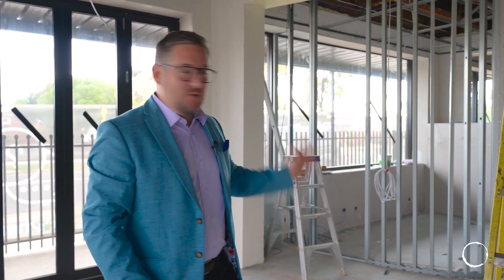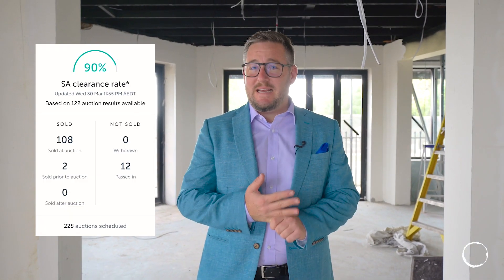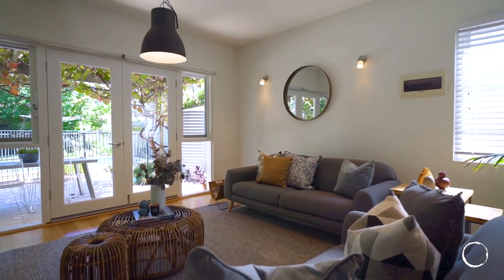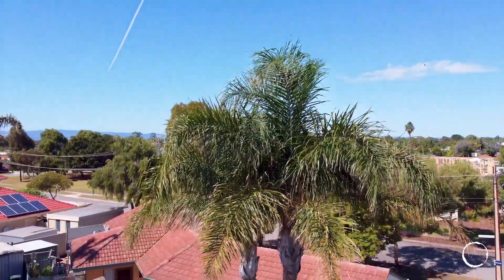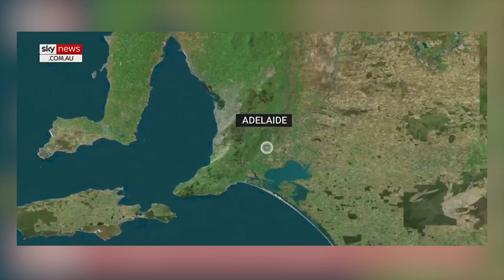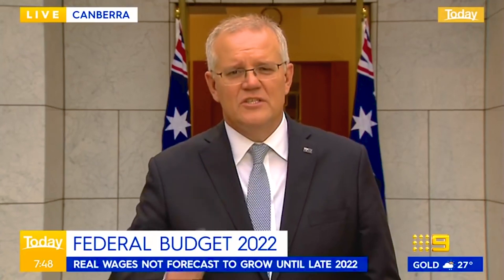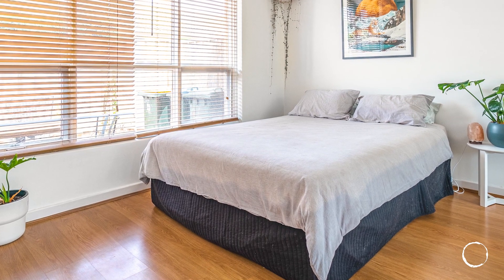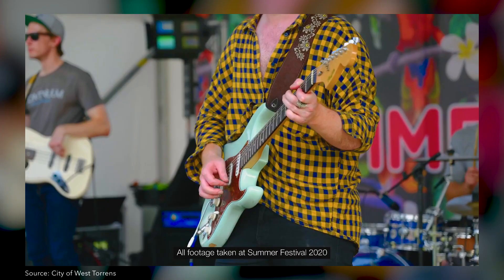OPTV Episode 216